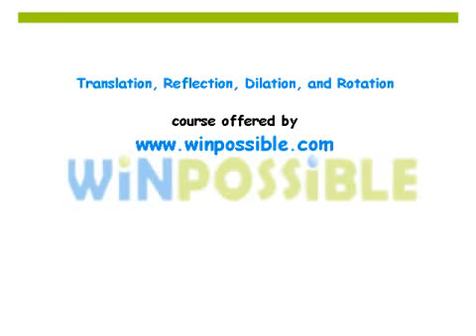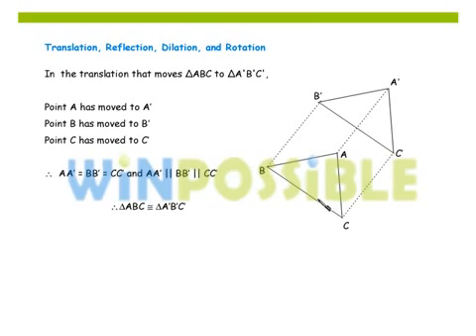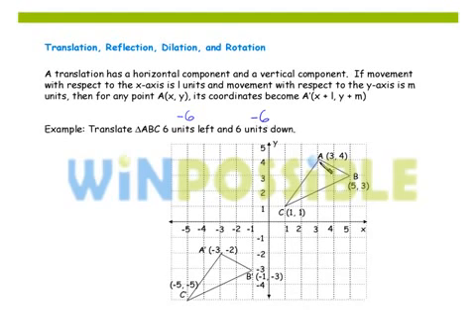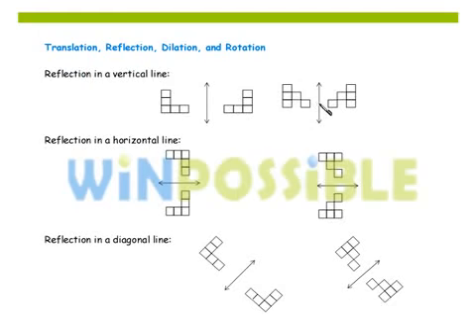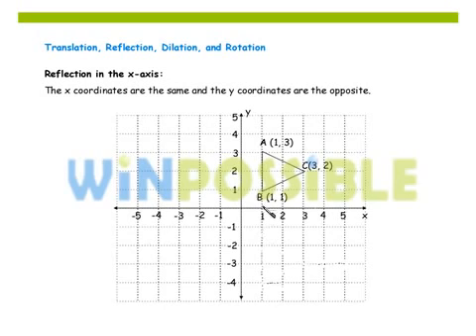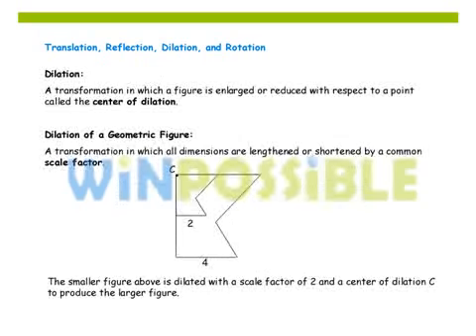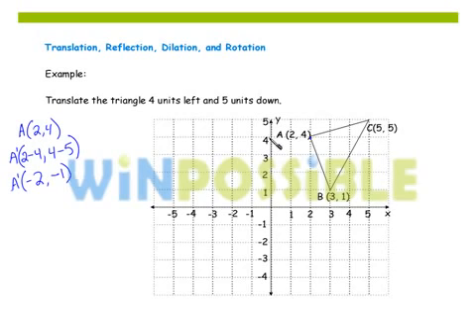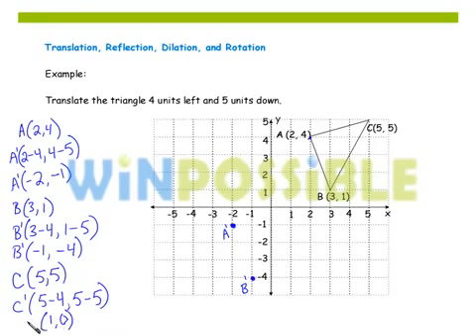Winpossible Translation Reflection Dilation and Rotation